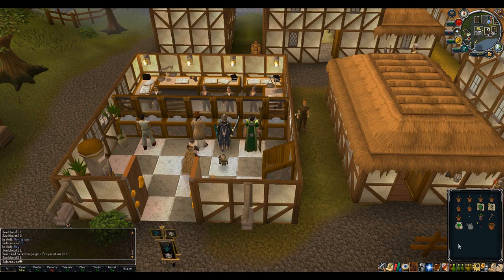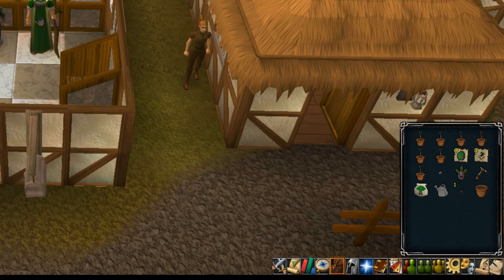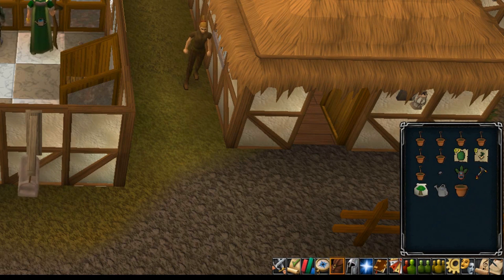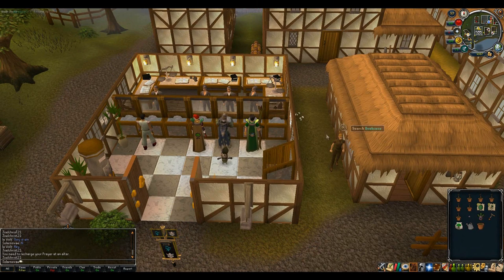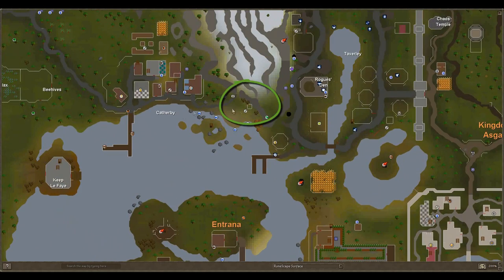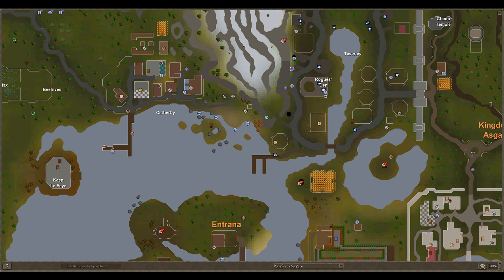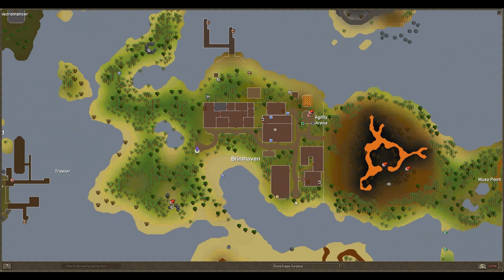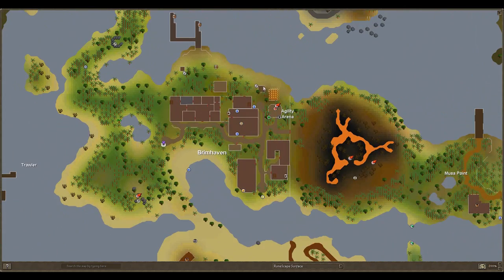Runescape - Solarnovae's farming guide part 3 - Fruit trees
Part 3 is finally here , fruit trees and how to farm them along with some of the tips and tricks that should come handy while doing your run.

All fruit trees needs 14 hours and 40 minutes to grow ( could grow faster with supercomposts)

Exp table:

Level 27 - Apple tree - 1199.5 Xp for checking health , 8.5 xp for fruit picking ( each )

Level 33 - Banana tree - 1750.5 Xp for checking health , 10.5 xp for fruit picking ( each )

Level 39 - Orange tree - 2470 Xp for checking health , 13.5 xp for fruit picking ( each )

Level 42 - Curry tree - 2907 Xp  for checking health , 15 xp for fruit picking ( each )

Level 51 - Pineapple tree - 4605.7 Xp for checking health , 21.5 xp for fruit picking (each)

Level 57 - Papaya tree - 6146..4 Xp for checking health , 27 xp for fruit picking ( each )

Level 68 - Palm tree - 10150.1 Xp for checking health , 41.5 xp for fruit picking ( each )